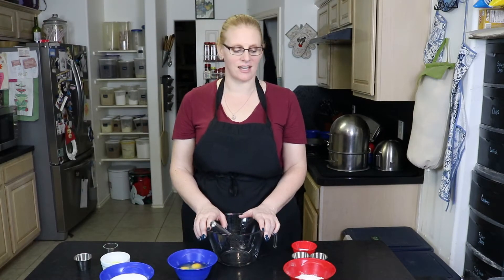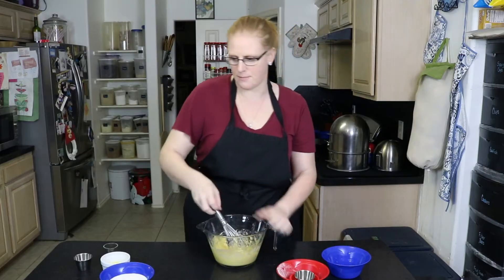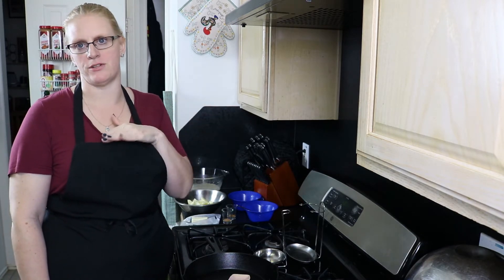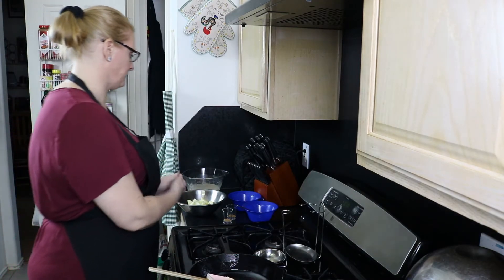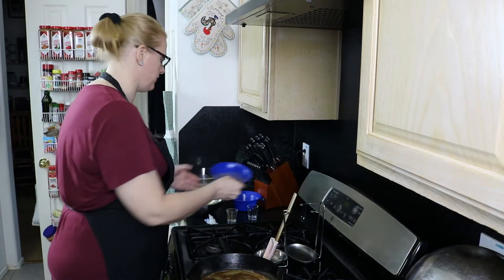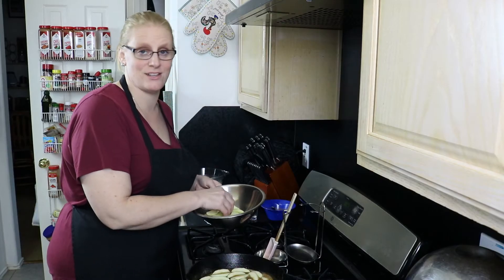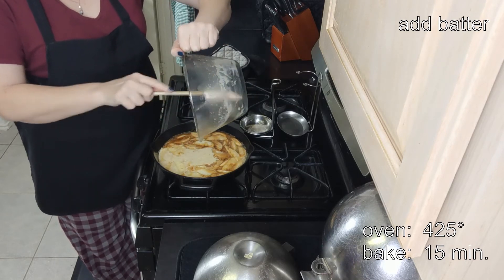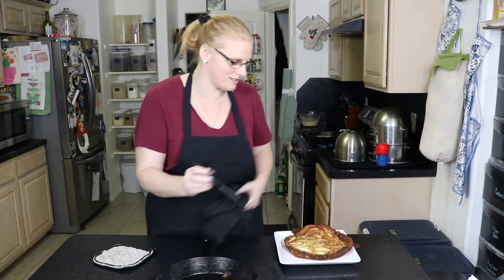German Apple Pancakes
German apple pancakes are a fun twist on German pancakes that you won't regret making...or eating.

Ingredients:
•½ cup all purpose flour
•1 tablespoon + ½ cup sugar
•½ teaspoon baking powder
•¼ teaspoon salt
•4 eggs
•1 cup milk
•1 teaspoon nutmeg
•1 teaspoon vanilla extract
•6 (¾ stick) tablespoons unsalted butter
•½ teaspoon cinnamon
•1-2 peeled, thinly sliced apples

Directions:
•Melt 2 tablespoons (¼ stick) of unsalted butter and set aside.
•In a bowl, whisk together the all purpose flour, a tablespoon of sugar, the baking powder, and salt.
•Whisk in the eggs until incorporated.
•Whisk in the milk until incorporated.
•Whisk in a ½ teaspoon of nutmeg, the vanilla extract and melted butter until incorporated.
•Allow the batter to sit for 30 minutes.
•Preheat an oven to 425 degrees.
•Peel and slice the apples.
•Once the batter has sat for 30 minutes, place a skillet over medium heat (This will go from the stove to the oven.  So, it needs to not have any plastic that can melt.  I use a cast iron skillet for this recipe.).
•Melt a ½ stick of butter in the skillet, making sure melted butter coats the inner sides, as well as the bottom.
•As the butter finishes melting mix in a bowl a ¼ cup of sugar, a ½ teaspoon of nutmeg and the cinnamon.
•Sprinkle (do not stir) all of the sugar/nutmeg/cinnamon mixture over all of the melted butter.
•Line the bottom of the skillet with the apple slices.
•Sprinkle a ¼ cup of sugar over the apple slices in the skillet and let cook for 5 minutes.
•Pour the batter over the apples in the skillet and place the entire skillet in the 425 degree oven.
•After 15 minutes of baking, reduce the oven temperature to 375 and bake for another 10 minutes.
•Transfer the German Apple Pancake from the skillet to a serving dish.